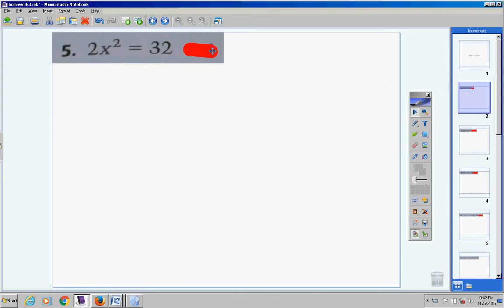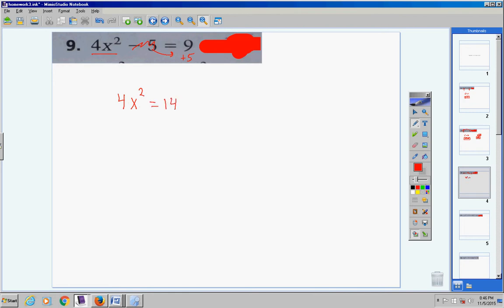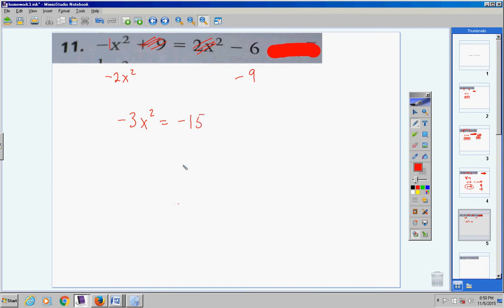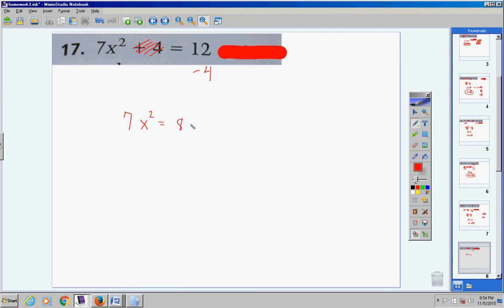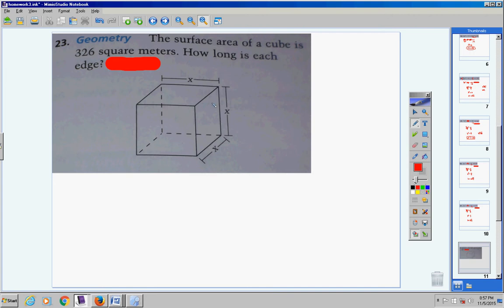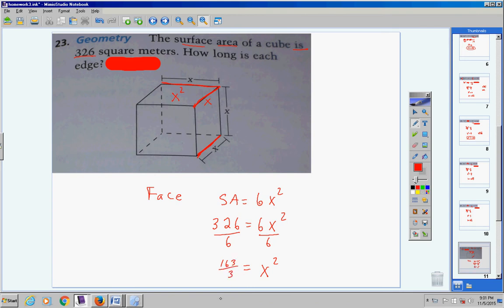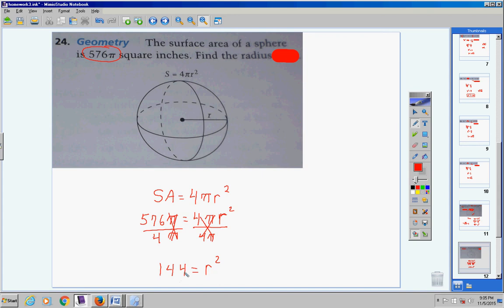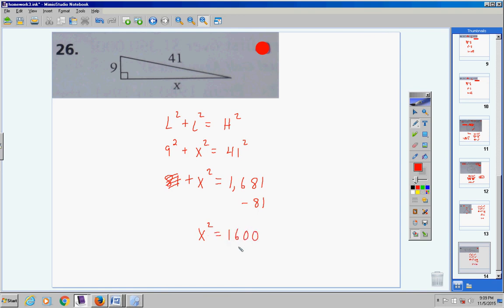Algebra 2 Lesson 5.1 Homework